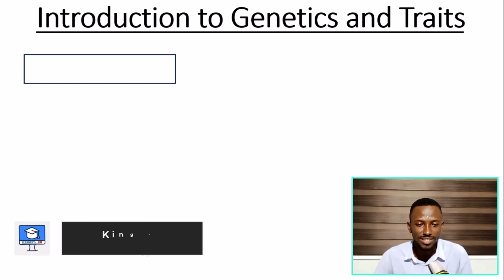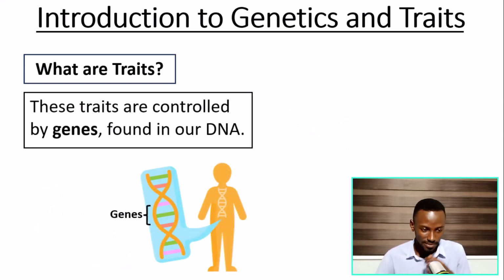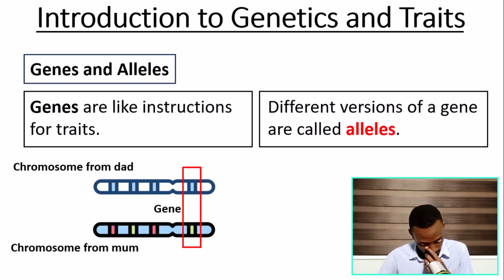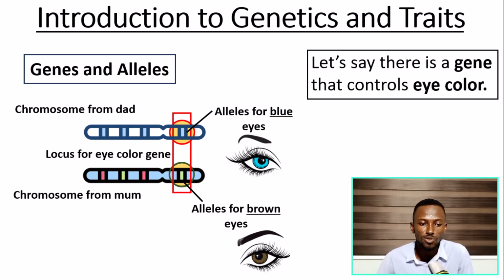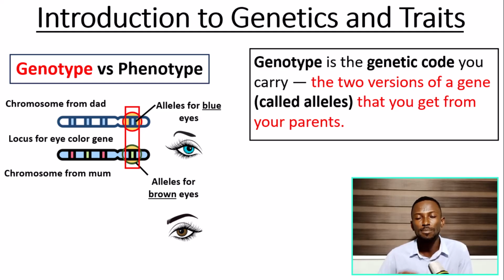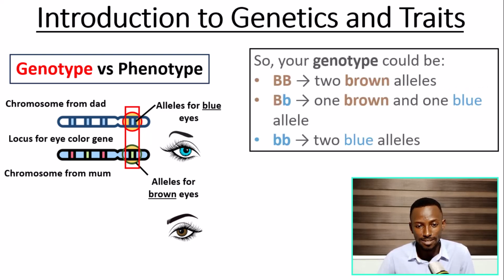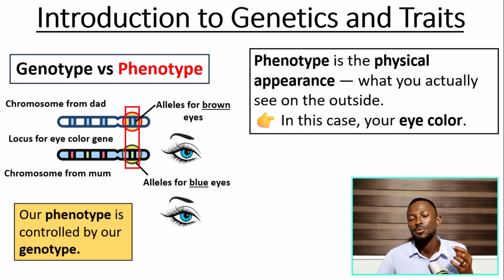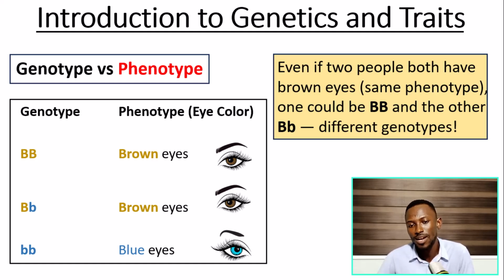Genetic Wonders: How Traits Get Passed On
Discover the world of genetics with this easy-to-follow “Introduction to Genetics” lesson! Perfect for beginners, we unpack the building blocks of heredity: DNA, chromosomes, genes, alleles, phenotypes vs. genotypes, and Mendel’s basic laws of inheritance.

🎯 What You'll Learn:
• What is DNA and where it's found
• How genes and chromosomes control traits
• Difference between genotype and phenotype
• Mendel's simple laws: dominant vs. recessive

Ideal for students, science lovers, and anyone curious about what makes you, **you**! You'll also get real-life analogies and easy diagrams to reinforce your learning.

📚 Great for: middle school science, homeschool lessons, freshman biology reviews, or casual lifelong learners!